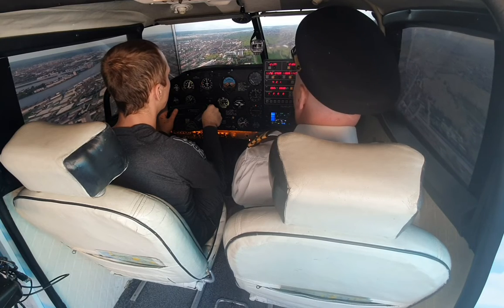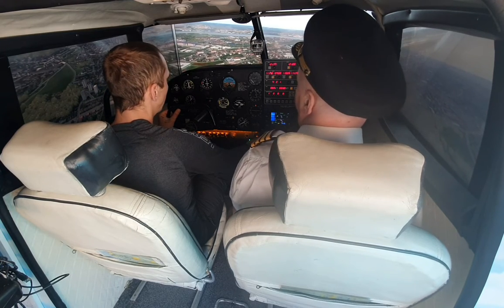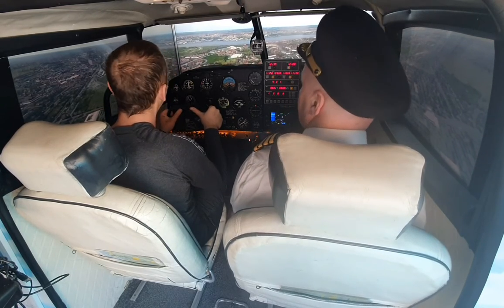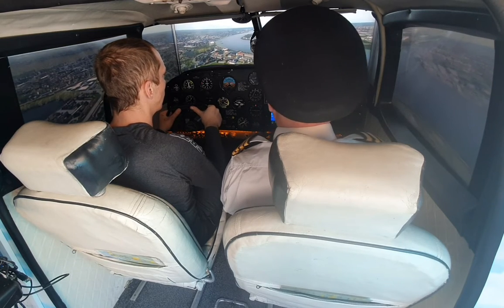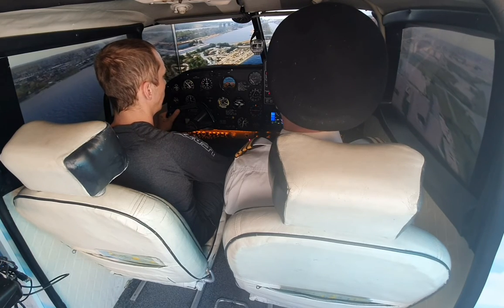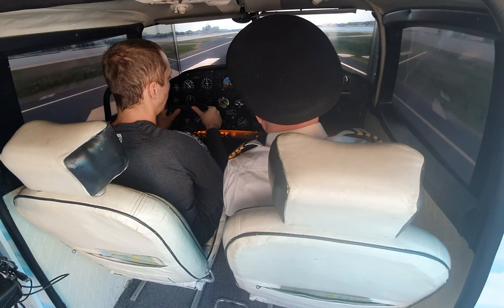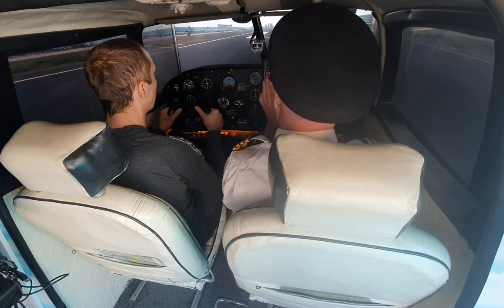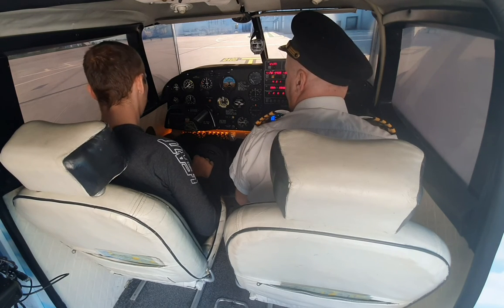mobile flight simulator, Piper Pa 24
landing at London City Airport